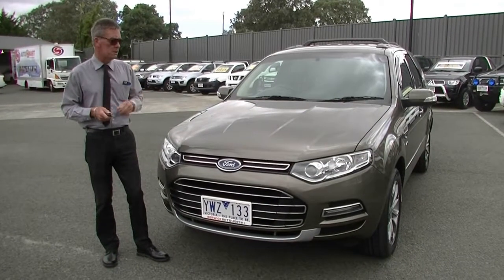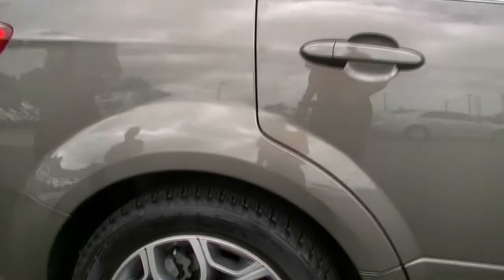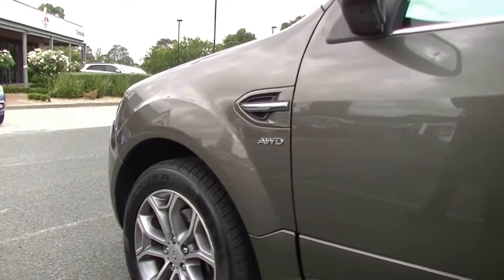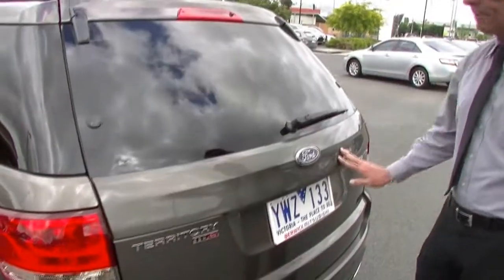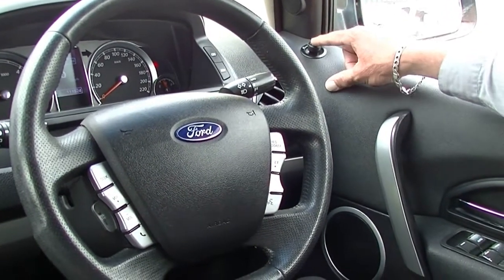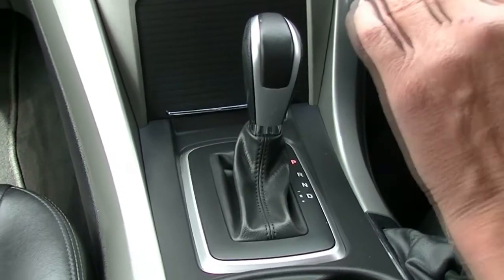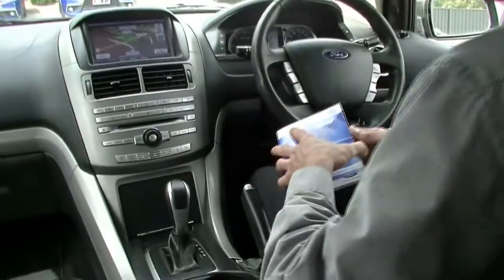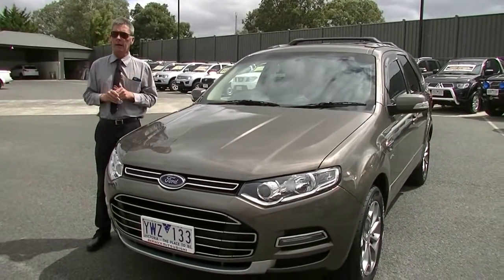B6186 - 2012 Ford Territory Titanium SZ Auto AWD Walkaround Video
A video walkaround tour of the B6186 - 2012 Ford Territory Titanium SZ Auto AWD Presented by Mark Mcgregor Used Car Sales at Berwick Mitsubishi,